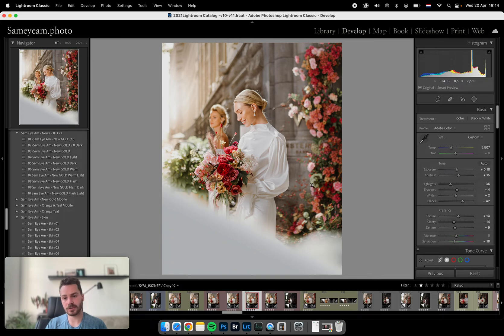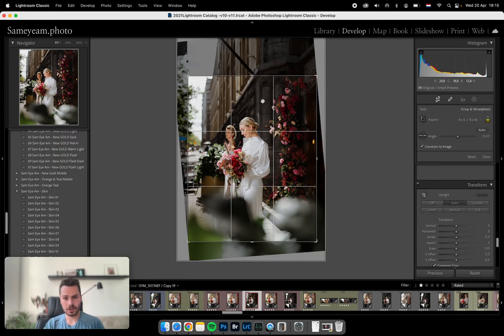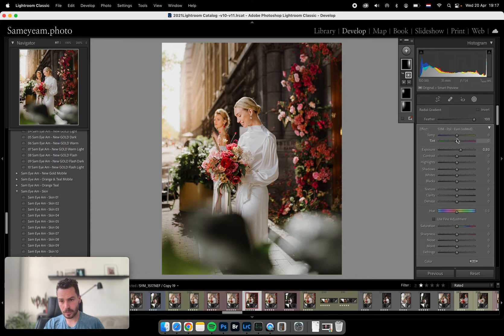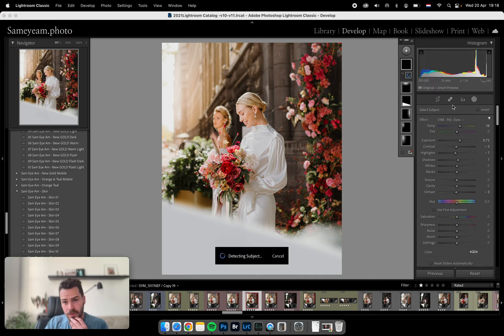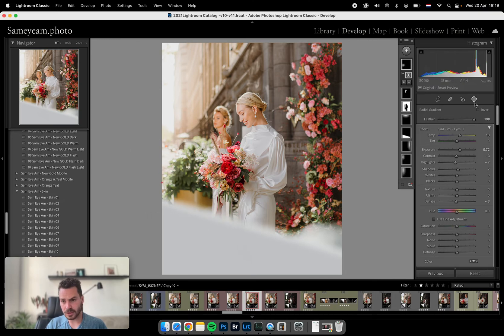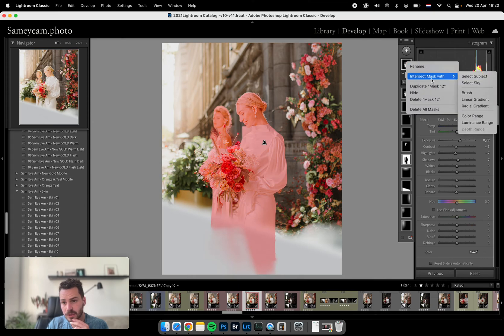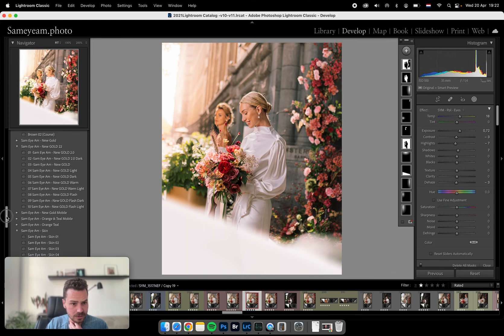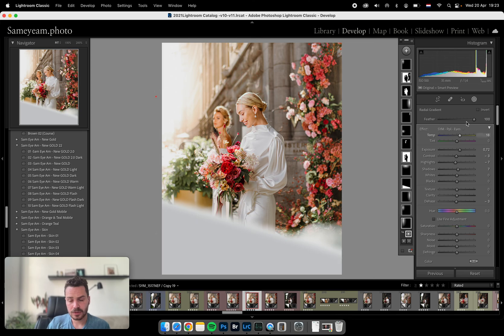This is how I edit for my luxury wedding photography clients | Light & Airy Lightroom Editing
🤝Let’s connect!